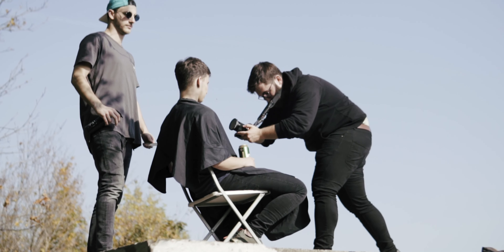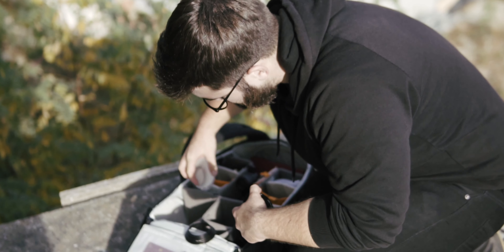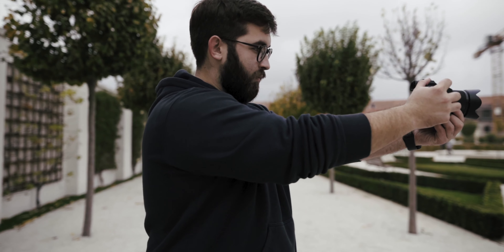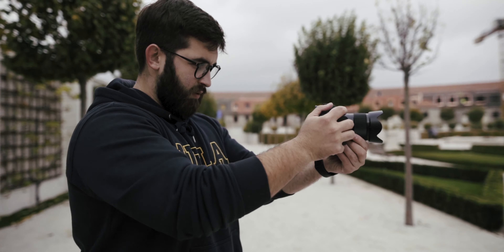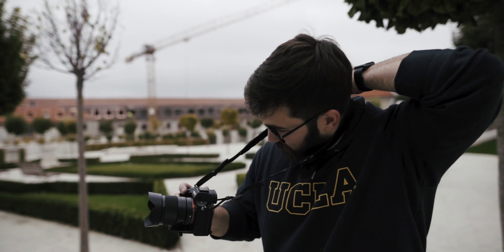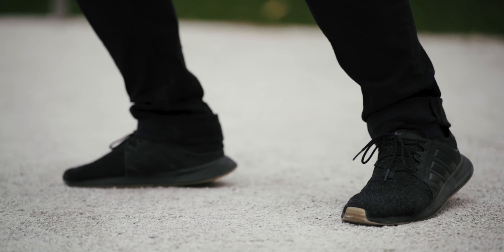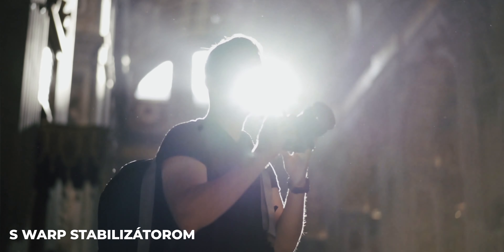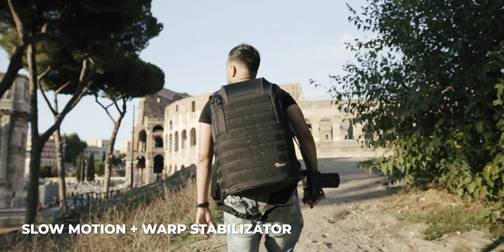Nekupujte si stabilizátor!! Pekné zábery spravíte aj bez neho, ukážem vám ako.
Často od vás dostávam otázky, ako to je možné, že moje zábery sú také plynule, že to nie sú roztrasené, alebo aký gimbal používaš. Cca 7 rokov čo robím videá som gimbal použil 3 možno 4 krát. Osobne si myslí, že podstatné je naučiť sa najprv točiť bez gimbalu a až potom, keď to naozaj firmy vyžadujú si gimbal kúpiť.

TECHNIKA
Kamera: Sony A7iii
Objektívy: Sigma ART 24mm F1.4, Sony 85mm 1.8
Zvuk: Rode Videomic Pro+
Dron: Mavic 2 Pro